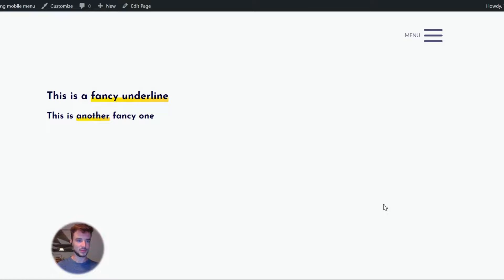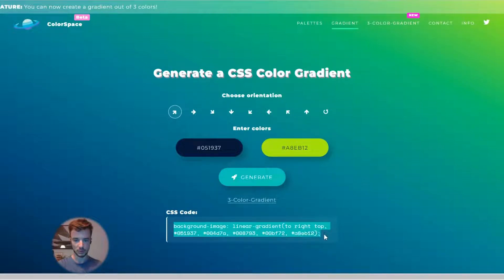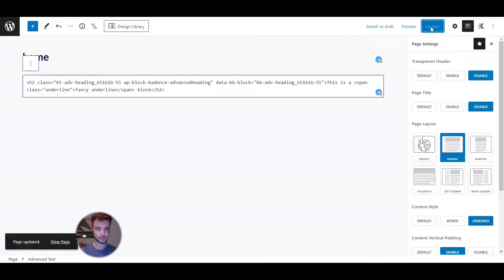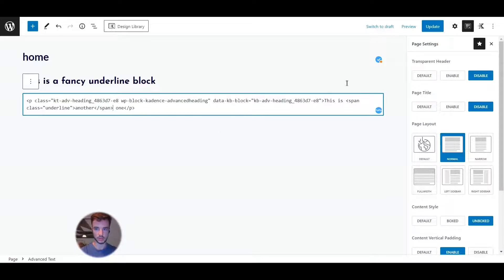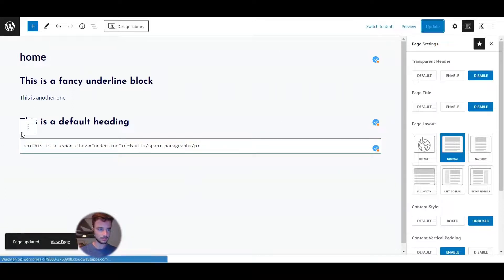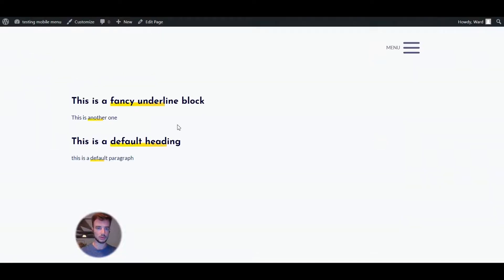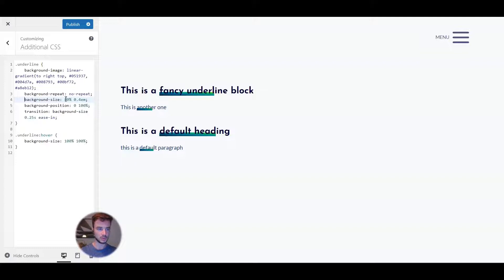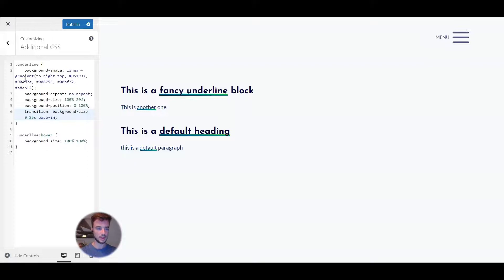Adding FANCY UNDERLINES to make your WordPress website pop!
In this video, I'll show you how to create fancy underlines. This works really well with the default heading and paragraph block of WordPress and the advanced text block from Kadence Blocks!

As always, I'm using the Kadence theme.

Cheers,
Ward.

0:00 - Intro
0:41 - Making a gradient
1:37 - Adding our text
3:02 - Using a custom span class
7:20 - Coding our fancy underline